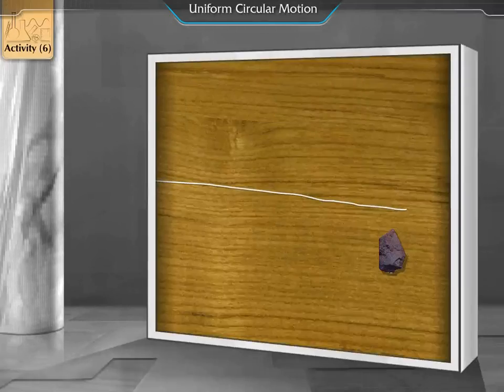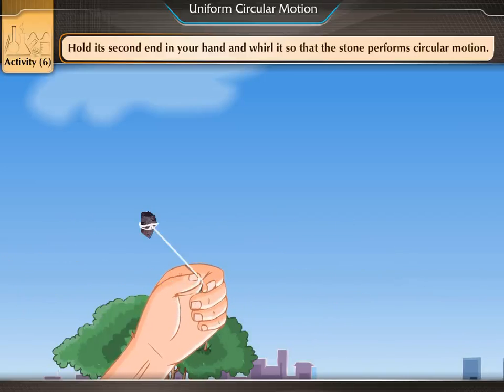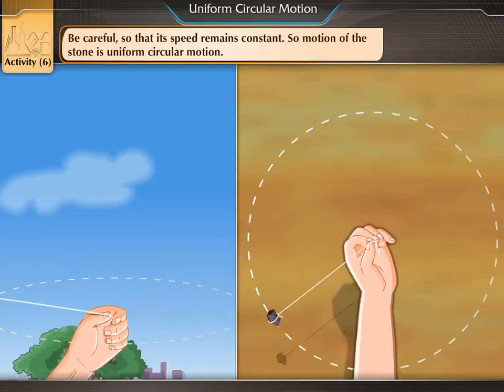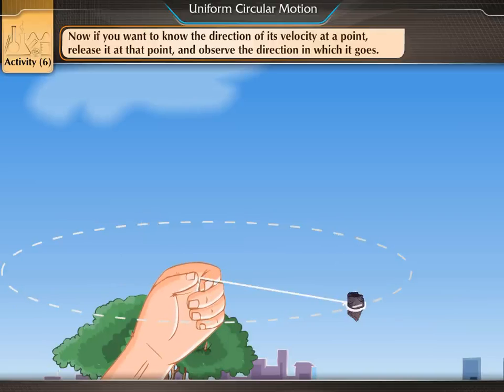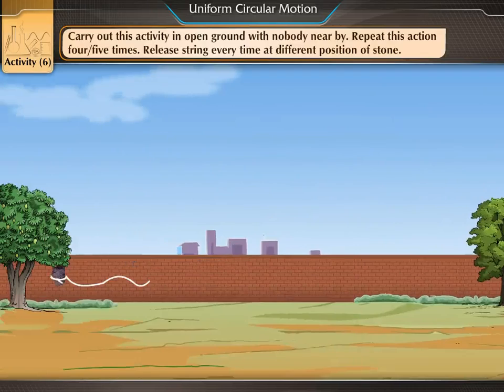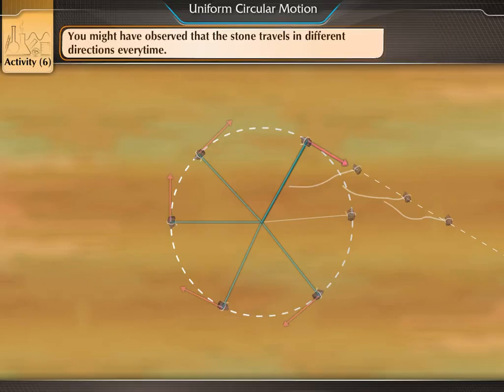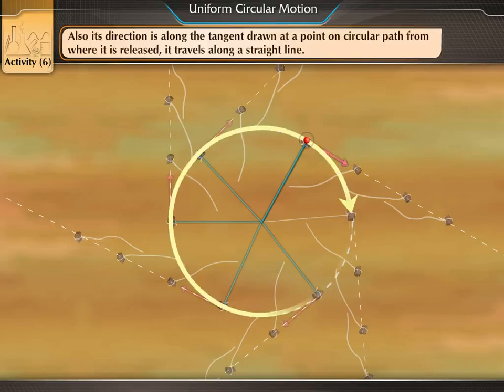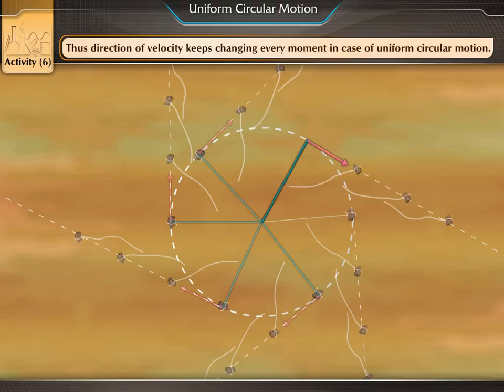Uniform circular Motion part-2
Gujarat Secondary Board std 9 subject Science chapter 1